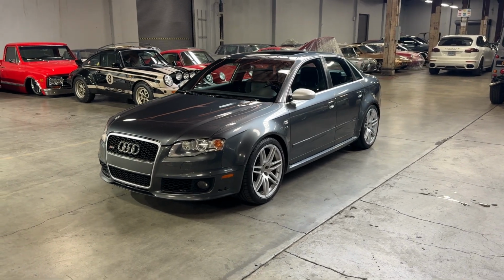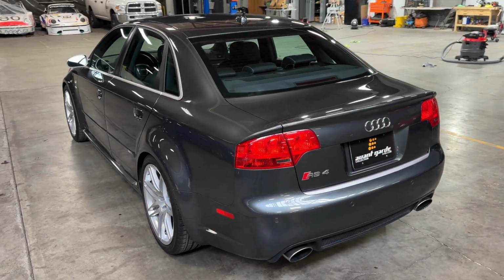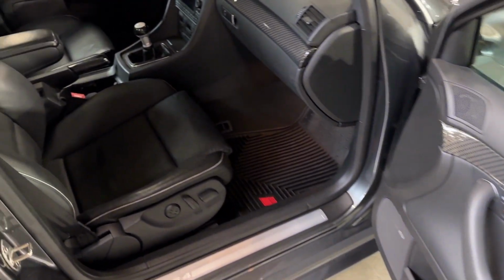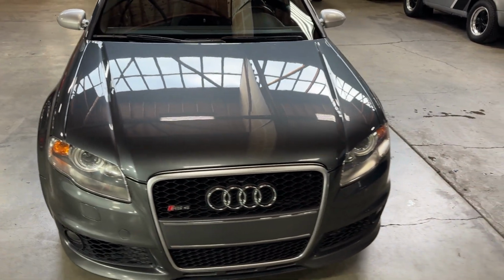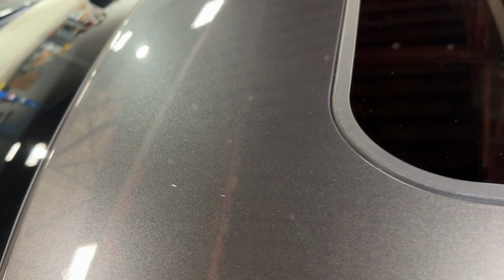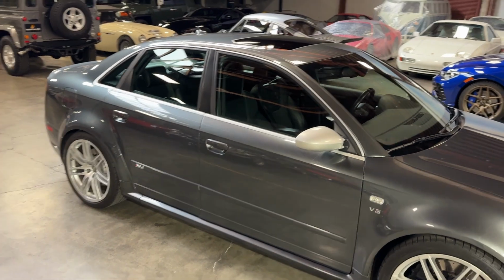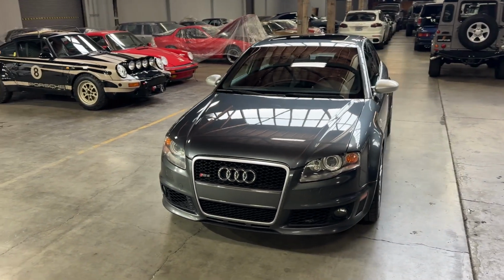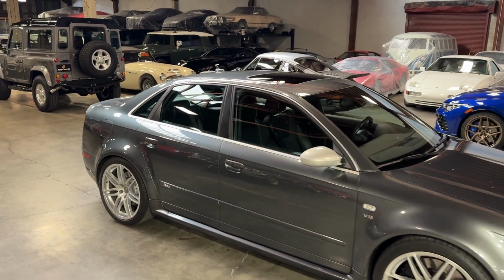2007 Audi RS4 Walkaround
This 2007 Audi RS4 was acquired by the current owner in 2010, sold in 2017, and then purchased again by the owner in 2020. The car is powered by a 4.2-liter FSI V8 linked with a six-speed manual transaxle and an asymmetrical dynamic Quattro all-wheel-drive system. It is finished in Daytona Gray Pearl Effect over Black Nappa leather, and equipment includes silver-finished 19″ split-spoke wheels, Dynamic Ride Control, adaptive bi-xenon headlights, a sunroof, rear Parktronic sensors, heated power-adjustable Recaro front seats, navigation, a CD stereo, a Bose sound system, cruise control, and automatic climate control. Previously sold on BaT in May 2018, this B7 RS4 has 88k miles and is now offered on dealer consignment with the owner’s manual, service records, and a clean Oregon title.